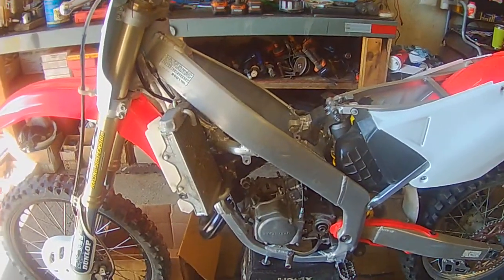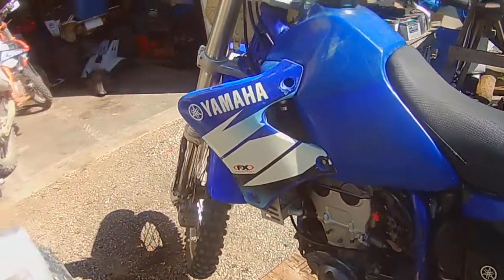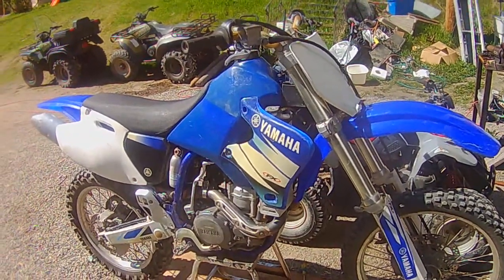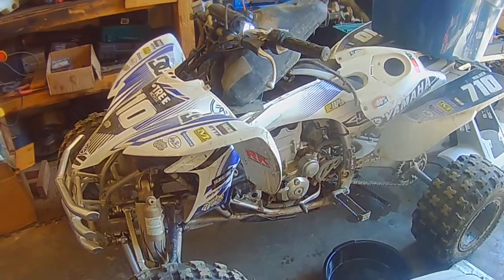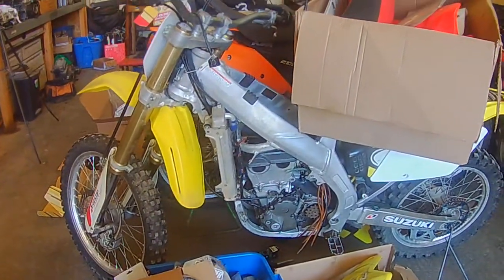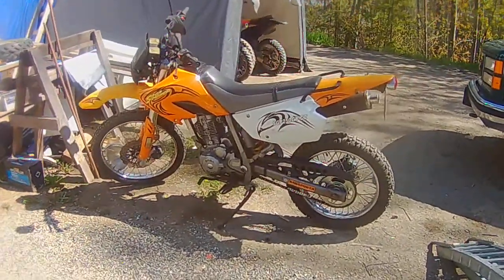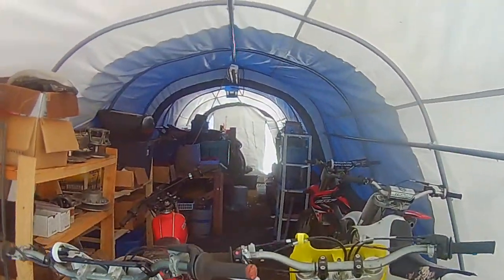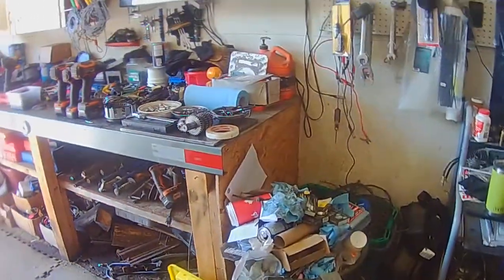New shop and home update May 2022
Just all my current projects in my new shop/home